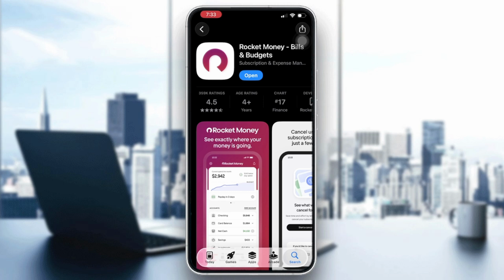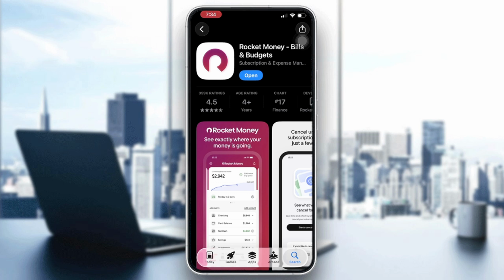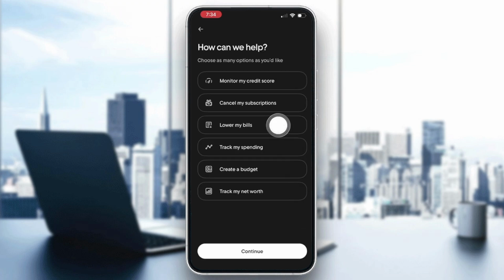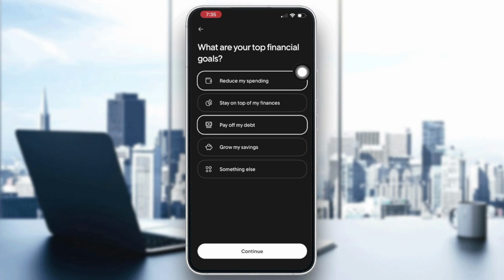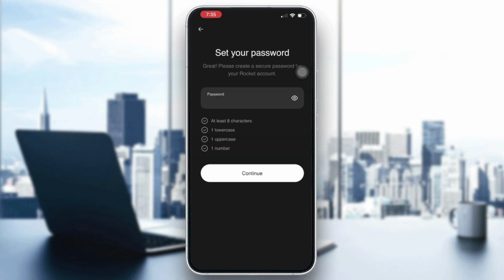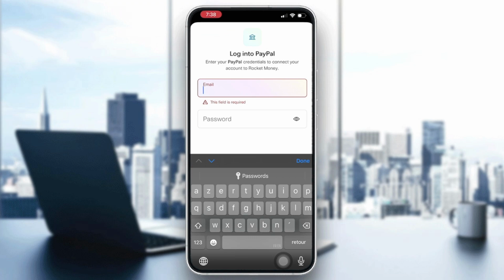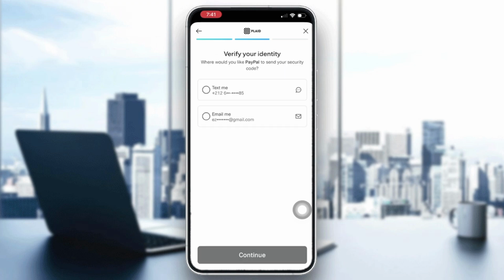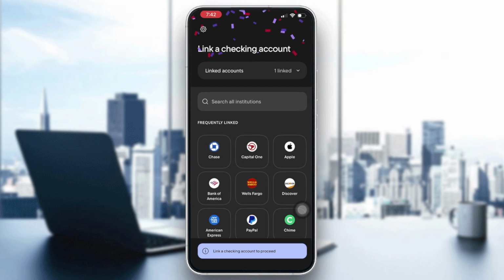How To Set Up Rocket Money! Tutorial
Today we talk about rocket money,how to use rocket money,set up rocket money,rocket money tutorial